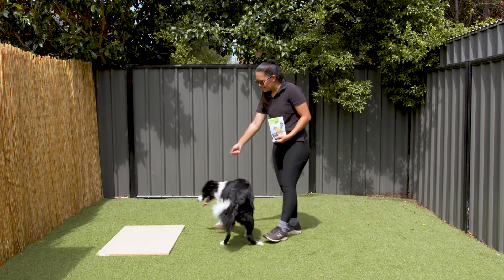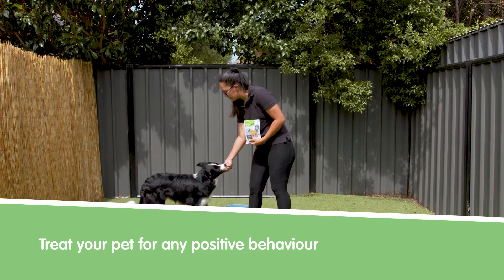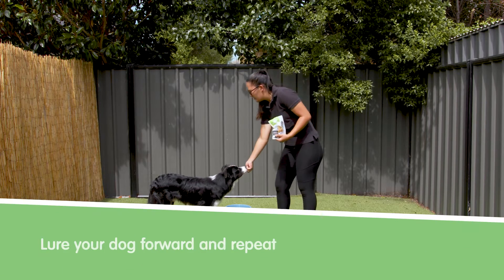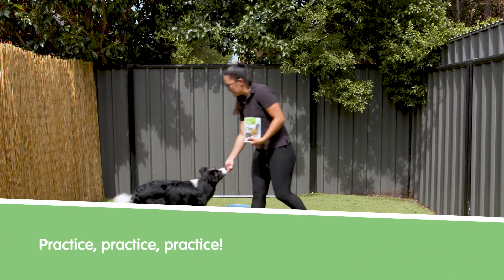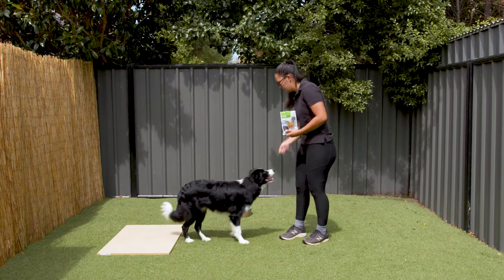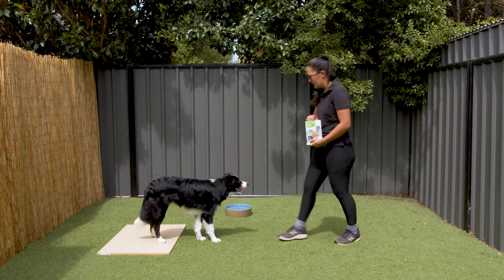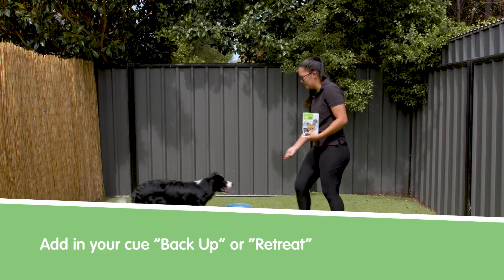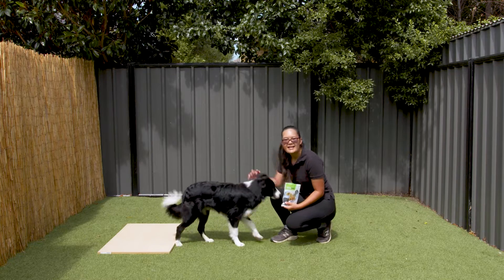How to Teach your Dog to Back Up or Retreat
There's often a need for being able to ask your dog to back up or retreat. Divina shows how to get your dog to back up on command.